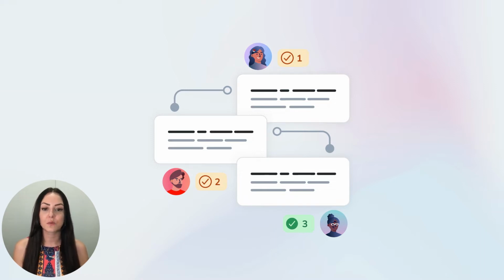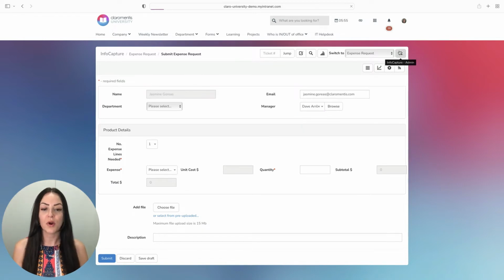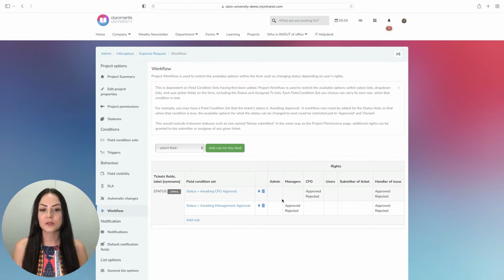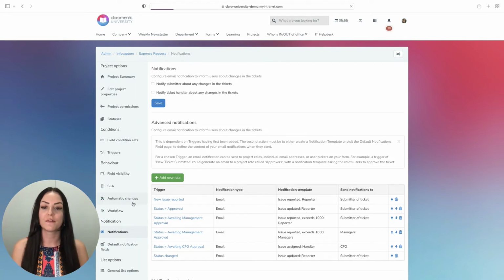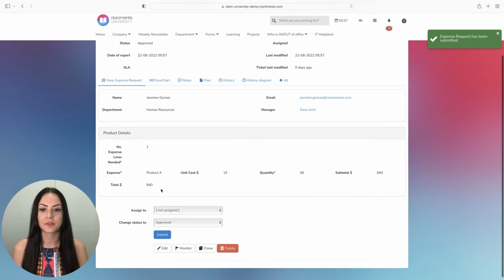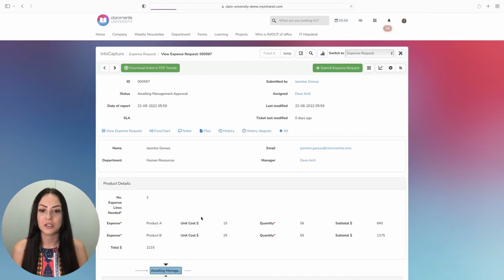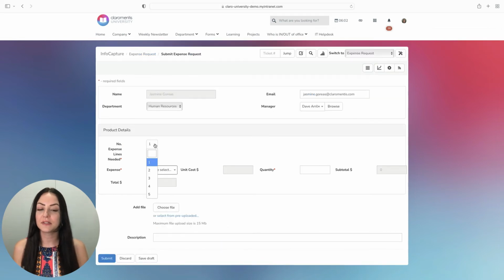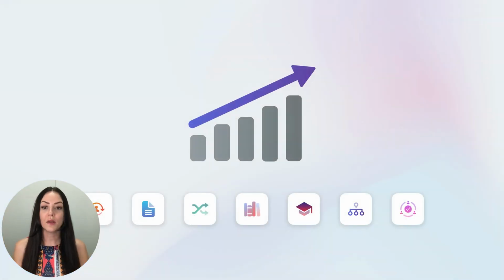The Guide to Claromentis: How To Use It's Workflow Tools To Automate Your Business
In this video, we'll show you how to use Claromentis to automate your workflows and forms.

We'll give you a quick overview of the features and benefits of Claromentis, and then we'll show you how to use it to create a workflow and form.